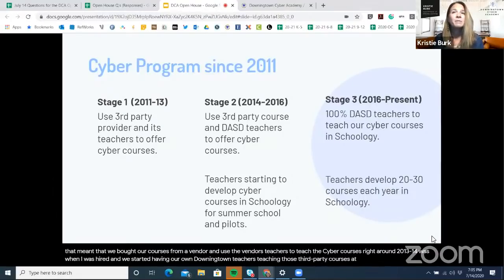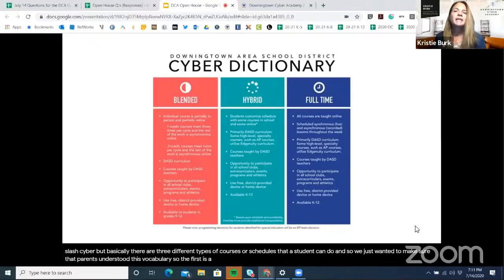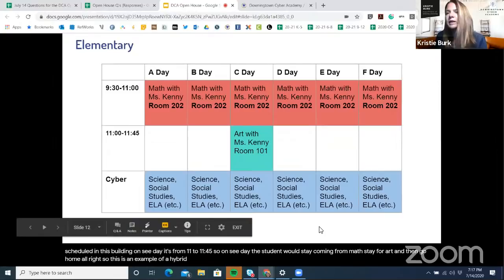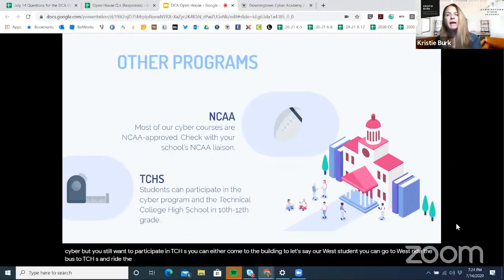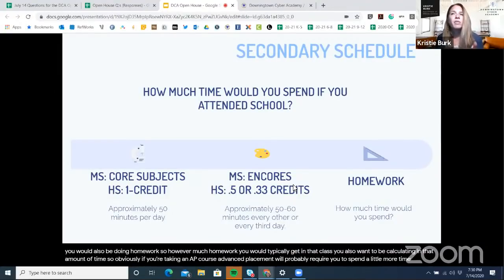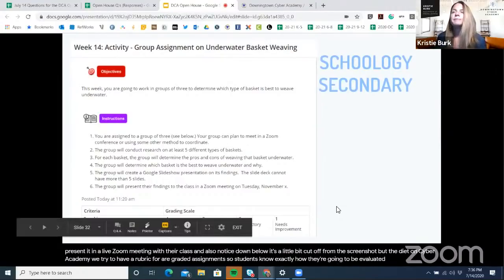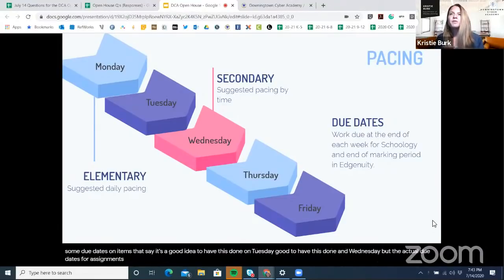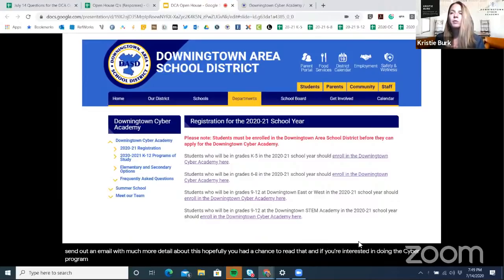Downingtown Cyber Academy Virtual Open House